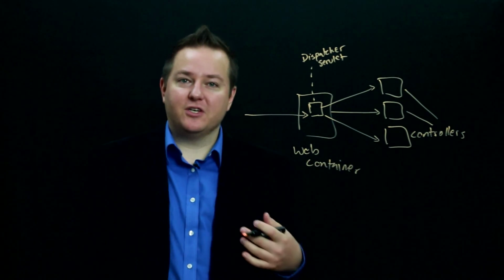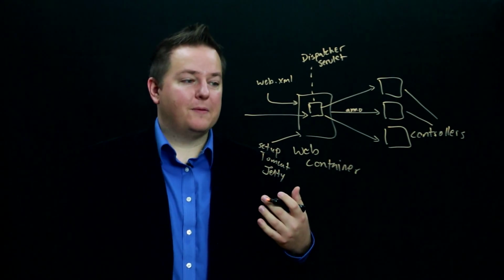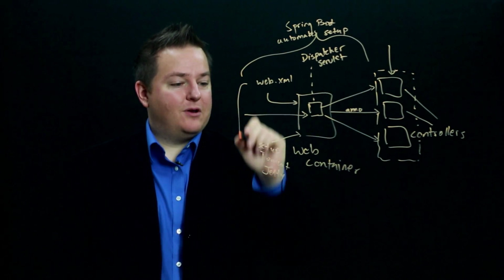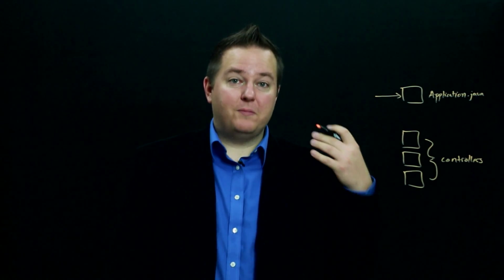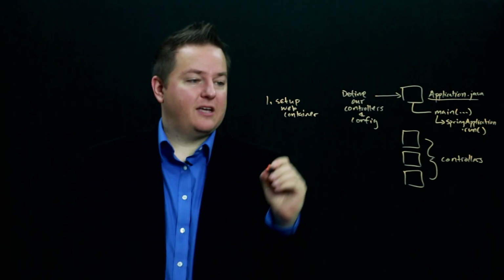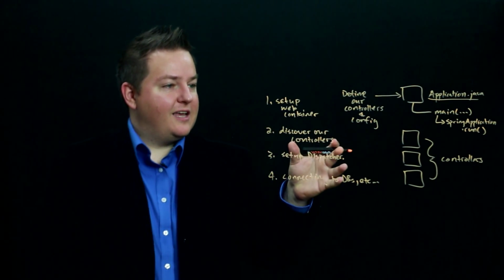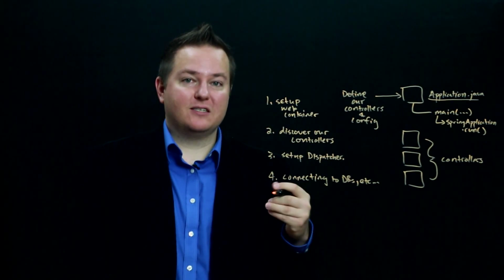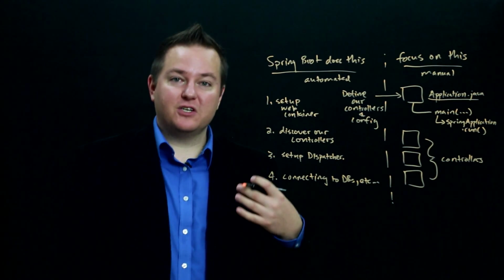Section 2 Module 2 Part 12: Spring Boot & Application Structure